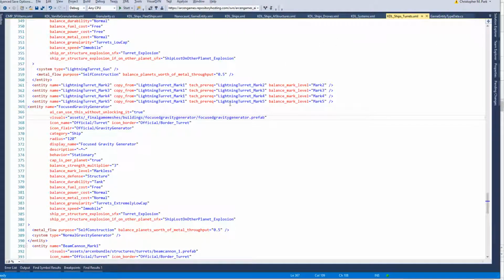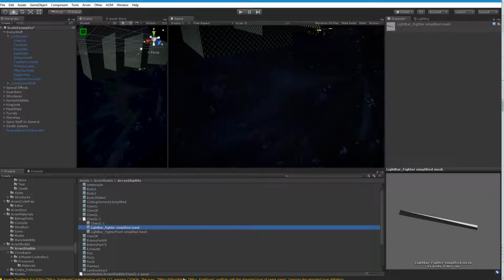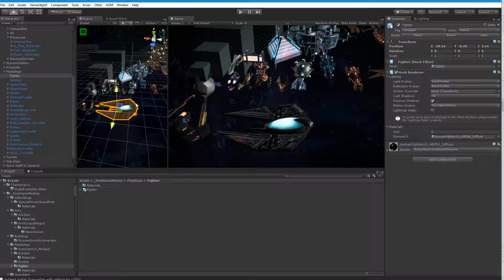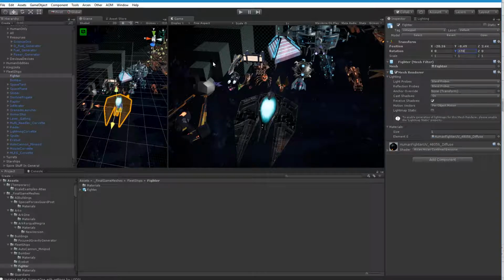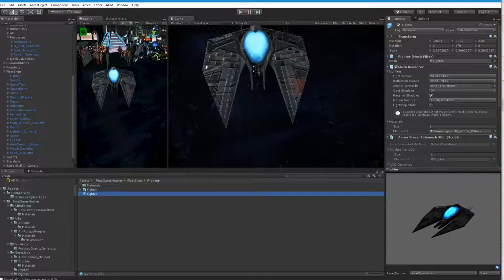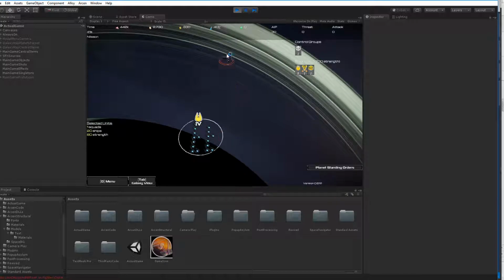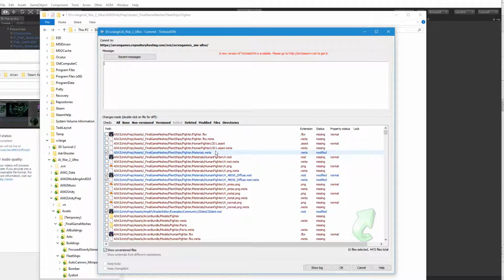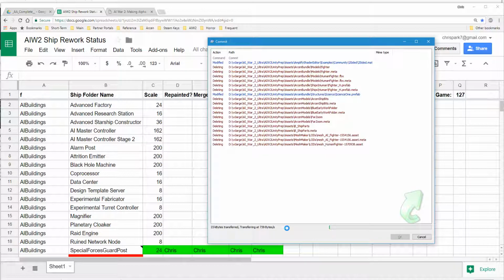AI War 2: Speedrunning a single-mesh ship import.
Ran into trouble with the rotation of this one, but fixed that using ootii Mesh Merge and Splice.  Also came to a realization that the metalness values from Substance Painter are often coming in too strong compared to the screenshots Blue showed me from Substance Painter.  So simply adjusting that dial downwards in a number of cases will fix the issue, as shown here with the fighter.